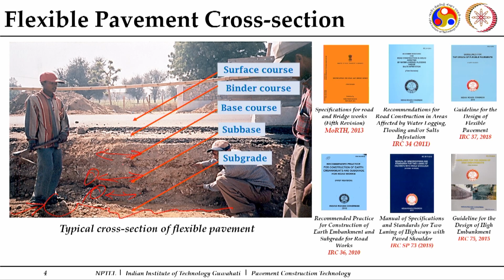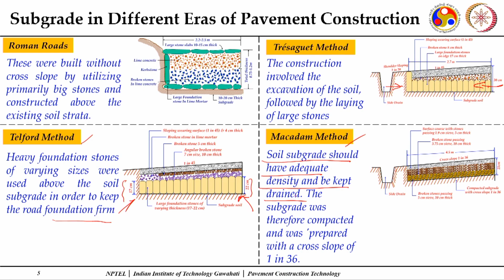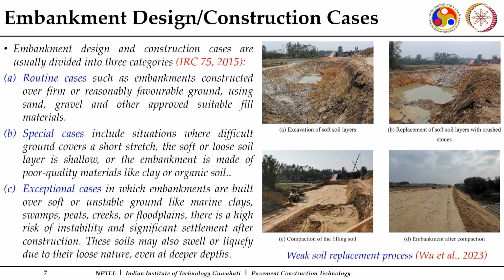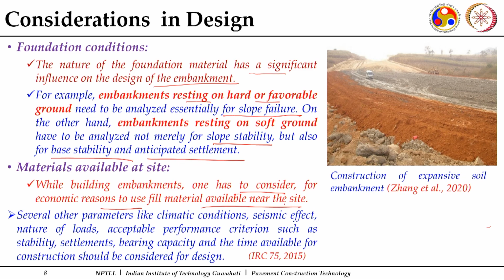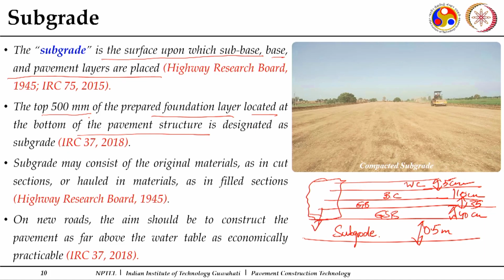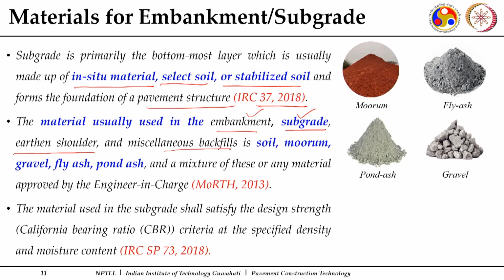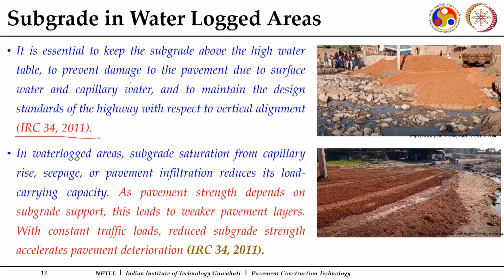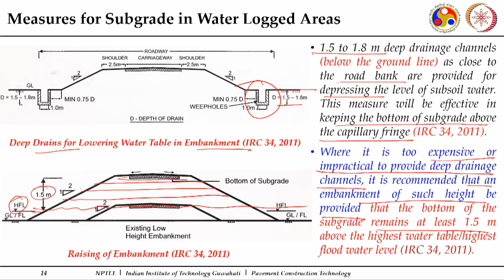Lec 4: Subgrade course and its function Part A